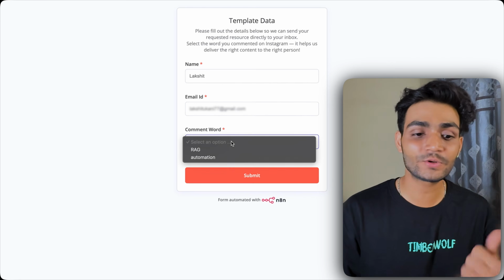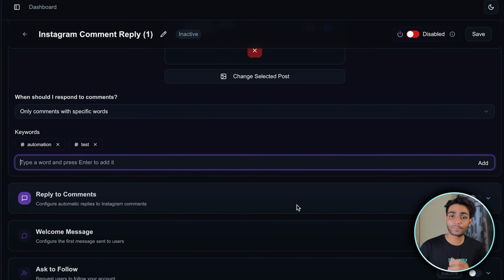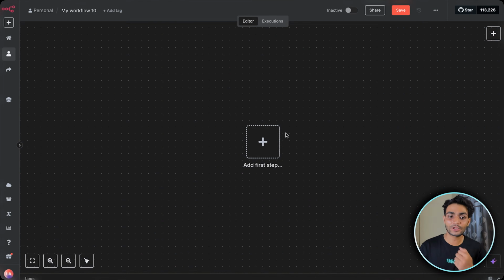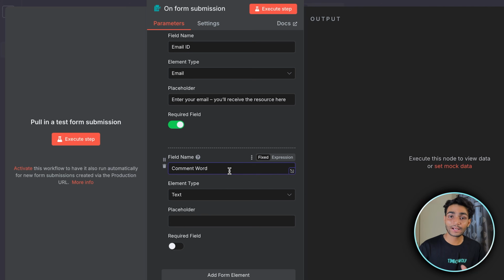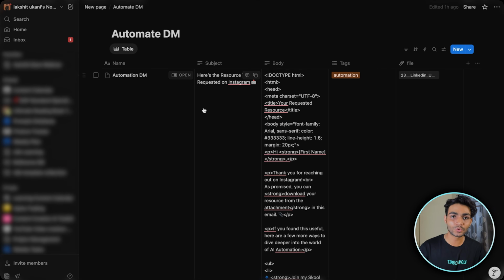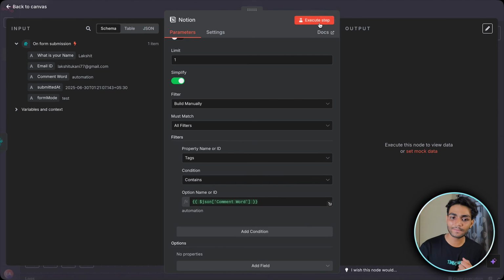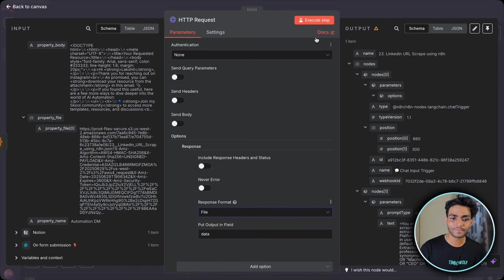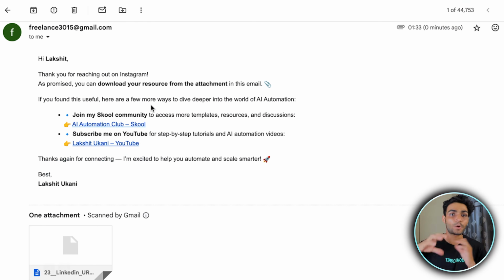Instagram Comment to DM Automation 🔁 | No Code Needed!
Ready to transform your Instagram engagement into a lead generation machine? In this comprehensive tutorial, I'll show you exactly how to build an Instagram automation system that converts comments into direct messages and captures valuable email leads. Using n8n and TezDM, you'll learn to create a workflow that automatically responds to specific comment keywords, requires users to follow your account, and seamlessly collects their information through a custom form.
This Instagram DM automation tutorial covers everything from initial setup to advanced lead nurturing. Whether you're running Instagram automation for business growth or want to learn n8n workflow automation, this step-by-step guide will help you automate Instagram comments and build your email list on autopilot. Perfect for social media automation beginners and advanced marketers looking to scale their Instagram lead generation efforts.
By the end of this n8n tutorial, you'll have a complete Instagram comment automation system that works 24/7 to grow your following and capture leads. No coding experience required – just follow along with this detailed walkthrough of Instagram automation tools and techniques.